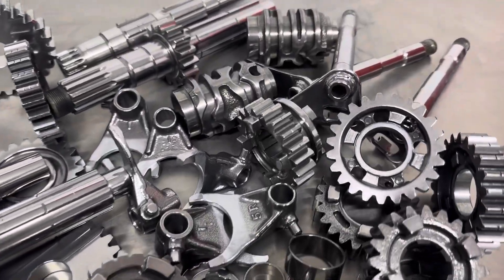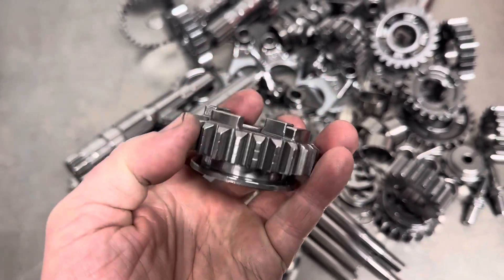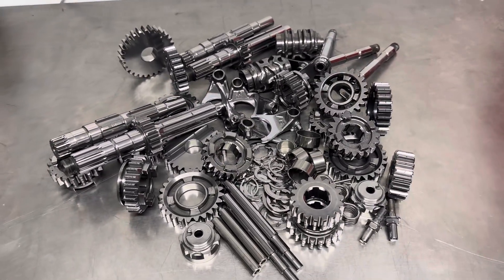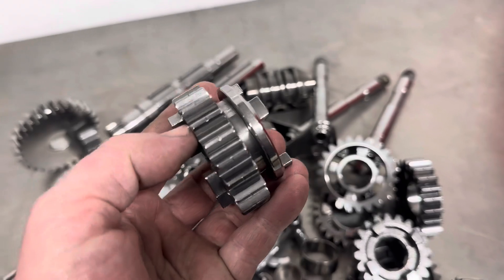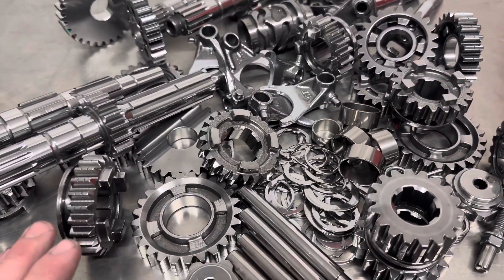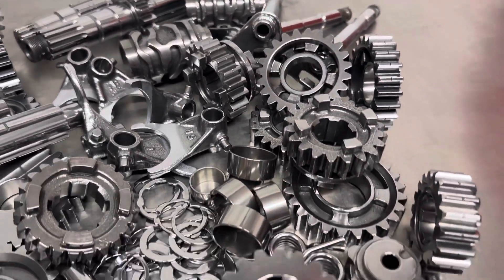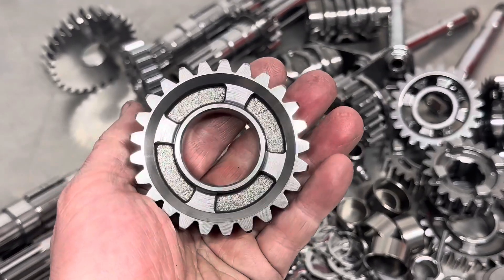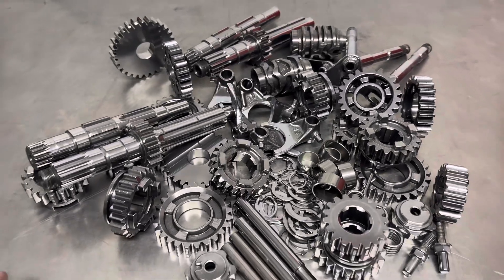Vibratory polishing of gears part 5 final part of the super finishing.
Here is the last part of the gears after they have had the full vibratory polishing process.